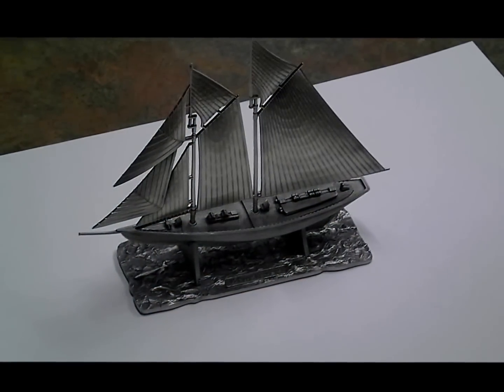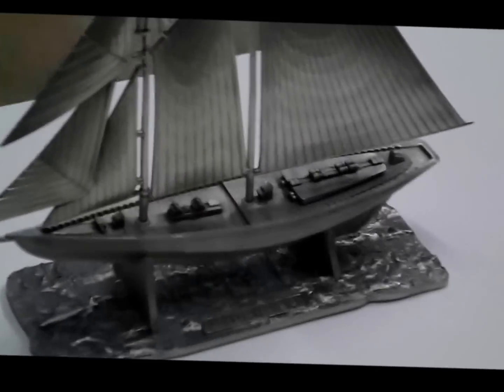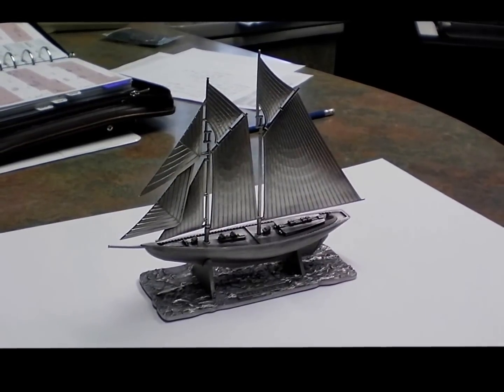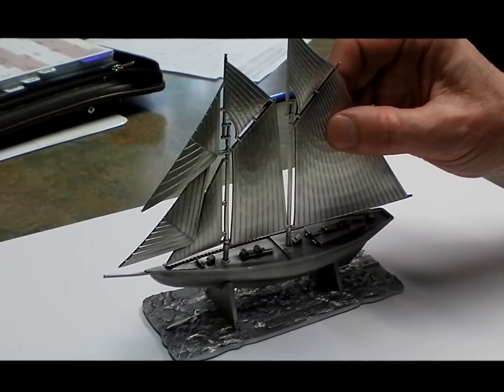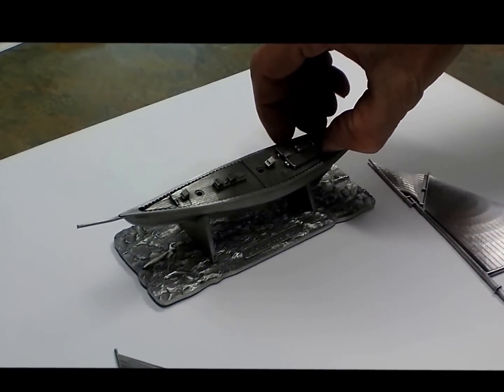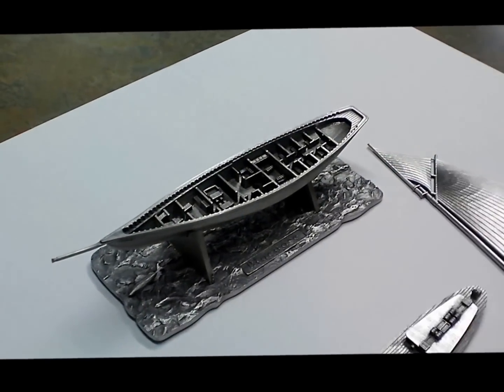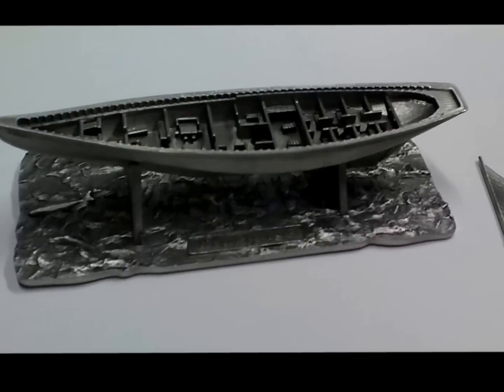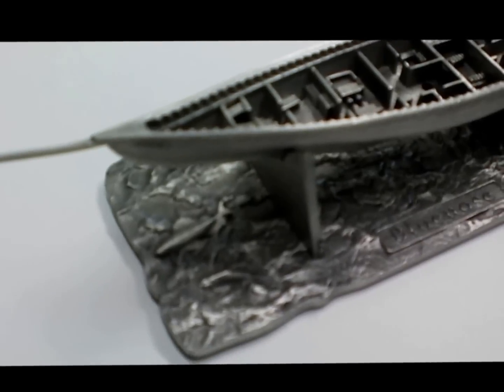First View of the Bluenose Scale Model from Aitkens Pewter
Martin Aitken gives a brief preview of our prototype Bluenose Schooner Scale Model.
More updates will follow as this exciting new product develops.